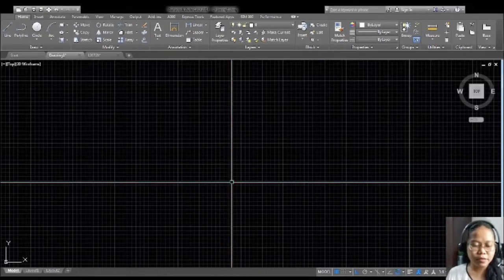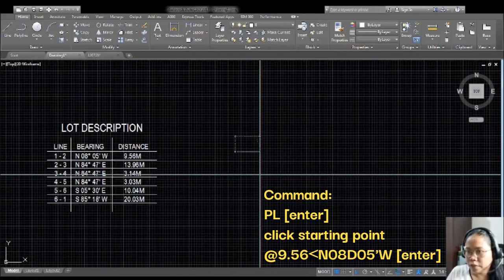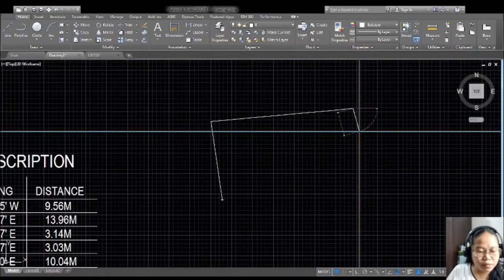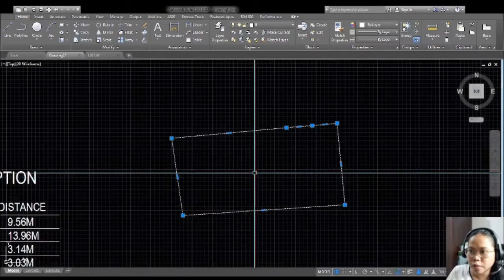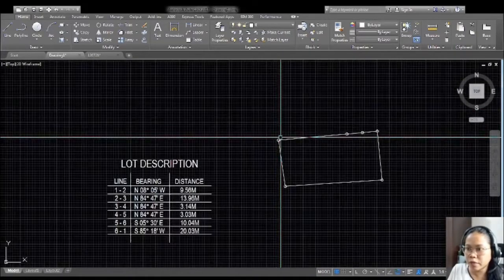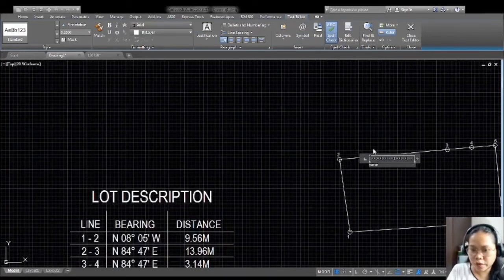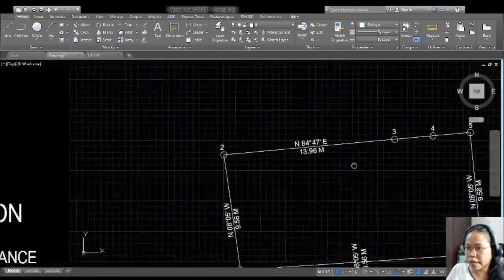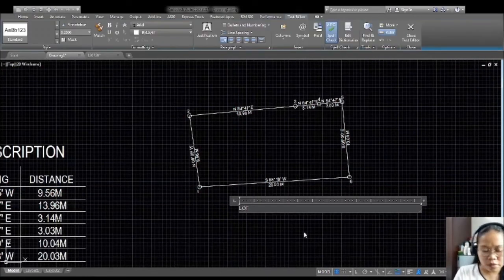AutoCAD Drawing | How to Plot Lot Bearings | AR ANJ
In this video you will learn the basics on how to plot lot bearings for Lot Plan in AutoCAD.

Commands used in the video are:
1. PL - POLYLINE
2. MT - MULTI-LINE TEXT
3. C - CIRCLE
4. M - MOVE
5. ED - EDIT TEXT